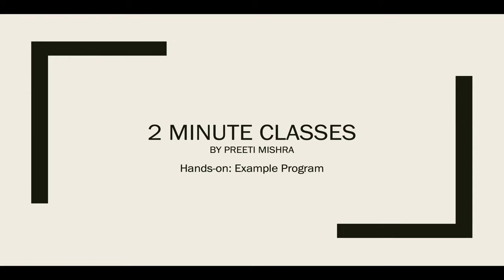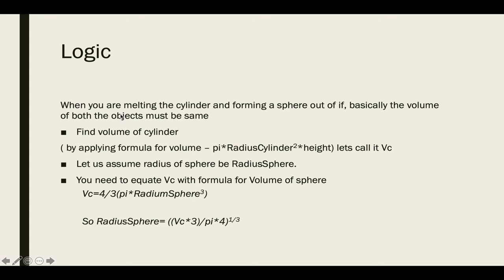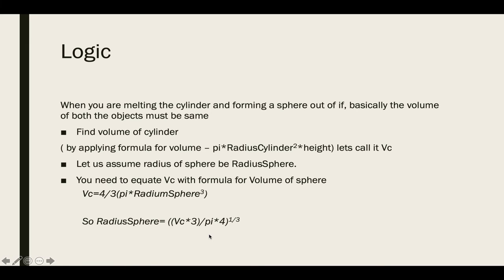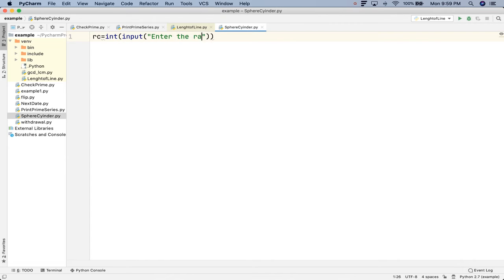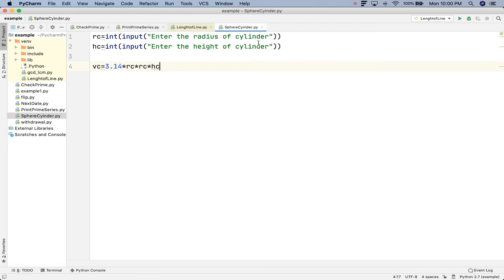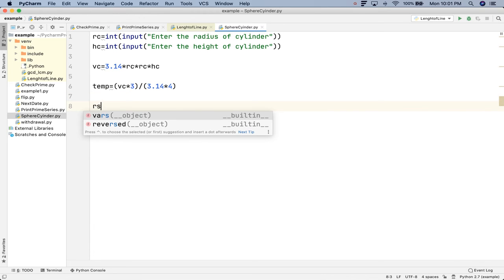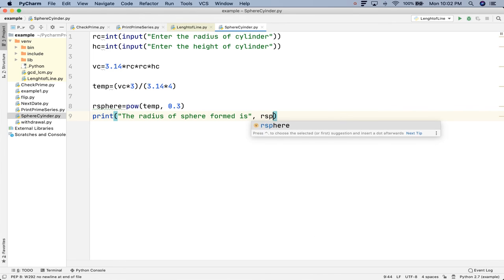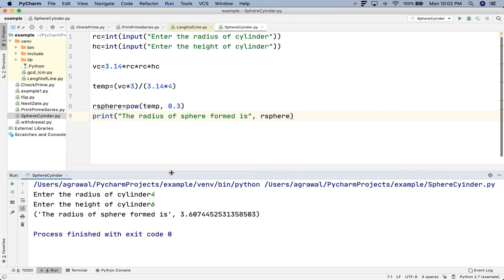Python Worked Example 7: Find radius of sphere formed by melting cylinder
Python example where input is radius and height of cylinder and output is radius of sphere formed